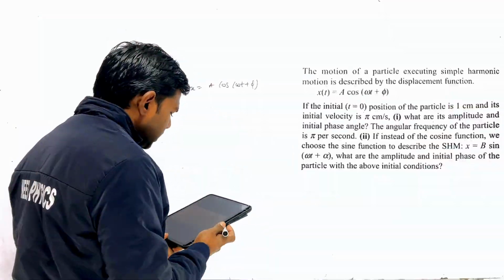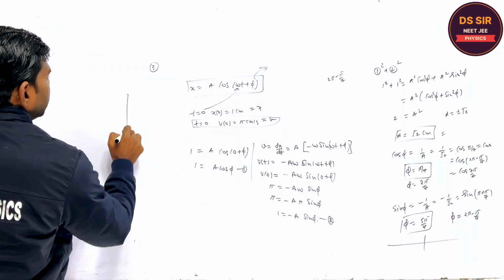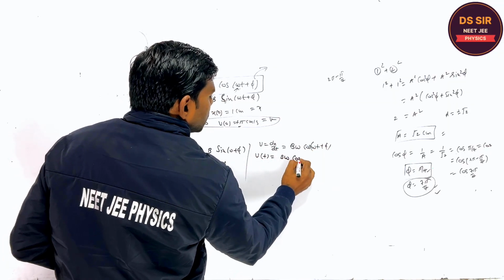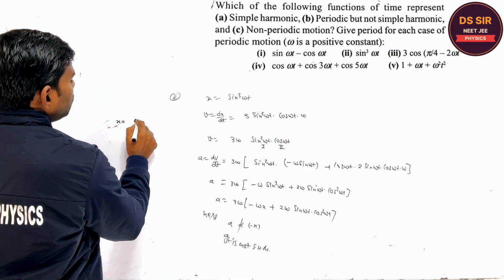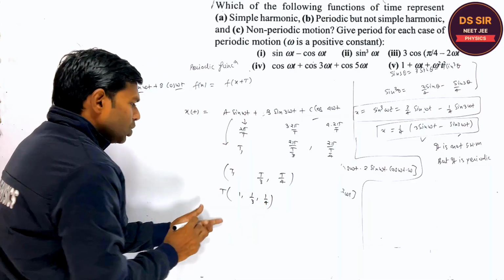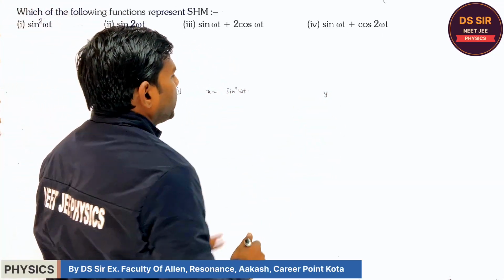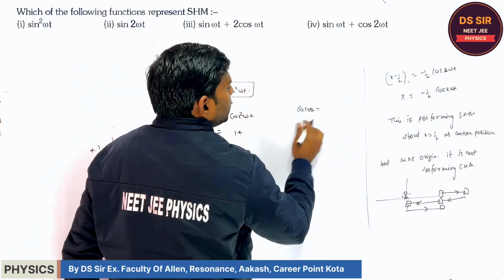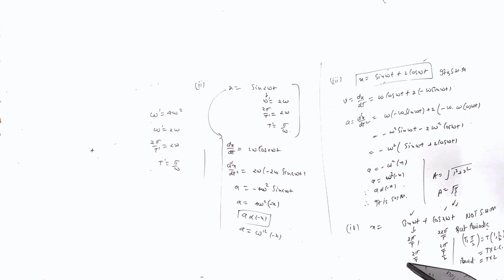Simple Harmonic Motion L-06: Basic Illustrations & Numerical Problems | NEET JEE Physics DS Sir Kota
Simple Harmonic Motion Lecture 06: Basic Numerical Illustrations, Identification of Simple Harmonic Motion (SHM) vs Periodic Motion, Time Period & Frequency Calculations, Amplitude & Initial Phase Determination, and Superposition of Oscillations | Class 11 Physics for JEE Main/Advanced & NEET by DS Sir Kota.

In this sixth lecture of the Simple Harmonic Motion (SHM) series, DS Sir Kota solves foundational numerical problems and provides step-by-step techniques to test whether a mathematical function represents SHM, non-SHM periodic motion, or non-periodic motion. Learn how to calculate amplitude, initial phase constant (ϕ), time period of combined functions, and analyze shift in mean position for functions like sin²(ωt) and cos²(ωt).

📌 Key Topics Covered in This Lecture:
• Finding Amplitude (A) and Initial Phase (ϕ) from Initial Conditions (x, v at t = 0)
• Mathematical Criteria to Identify SHM: Acceleration Differential Equation (a ∝ -x)
• Analysis of Combined Functions: x = sin(ωt) - cos(ωt) and x = sin(ωt) + 2cos(ωt)
• Analyzing Non-SHM Periodic Functions: x = sin³(ωt), x = cos³(ωt), x = sin(ωt) + cos(2ωt)
• Time Period Calculation for Superposition of Oscillations using LCM Method
• Comprehensive Case Study: Is x = sin²(ωt) or cos²(ωt) SHM? (Mean Position Shift Concept)
• Differentiation Method vs Trigonometric Identity Method for SHM Verification

⏰ Timestamps (Key Moments):
00:00 - Illustration 1: Finding Amplitude and Initial Phase (ϕ) given x(0) and v(0)
04:40 - Correct Quadrant Analysis for Initial Phase Determination
11:22 - Illustration 1 Part 2: Sine Form Phase Analysis
13:24 - Illustration 2 Part 1: Checking SHM for x = sin(ωt) - cos(ωt)
16:06 - Illustration 2 Part 2: Checking SHM for x = sin³(ωt) via Differentiation & Acceleration Method
19:26 - Identity Method for sin³(ωt) & Identifying Non-SHM Periodic Motion
21:35 - Superposition Concept: Finding Combined Time Period of Multiple Frequencies using LCM Method
26:30 - Time Period Calculation for Cosine Combinations
28:07 - Illustration 2 Part 3: Analyzing SHM for x = 3cos(π/4 - 2ωt)
29:14 - Illustration 2 Part 5: Non-SHM Analysis for Polynomial Functions
30:16 - Special Case Analysis: Is x = sin²(ωt) SHM? (Shift of Mean Position to x = 1/2)
36:09 - Special Case Analysis: Is x = cos²(ωt) SHM?
37:51 - Illustration 3 Part 2: Checking SHM and Time Period for x = sin(2ωt)
39:27 - Illustration 3 Part 3: Checking SHM for x = sin(ωt) + 2cos(ωt)
41:30 - Illustration 3 Part 4: Checking SHM & Time Period for Different Frequencies: x = sin(ωt) + cos(2ωt)

🎯 Suitable For:
• CBSE & State Board Class 11 Physics Students
• JEE Main & JEE Advanced Aspirants
• NEET UG Physics Preparation

👨‍🏫 ABOUT DS SIR:
• Ex-Faculty of Premier Institutes in Kota (Allen, Resonance, Career Point, Motion)
• B.Tech from NSIT Delhi (15+ Years of Teaching Experience)
• Mentored Thousands of Top Rankers in NEET & JEE